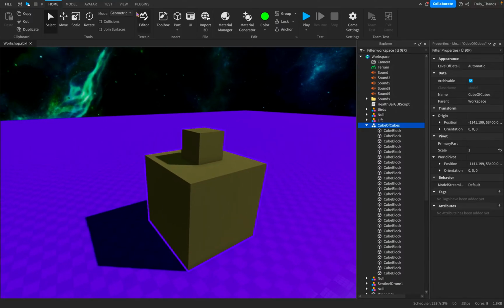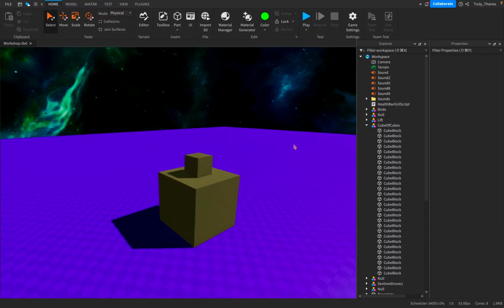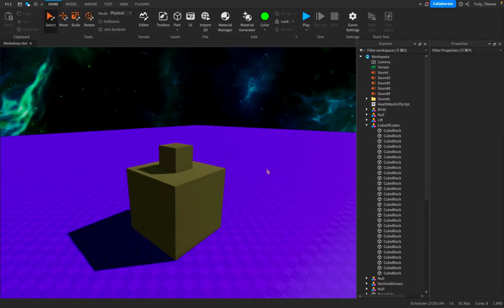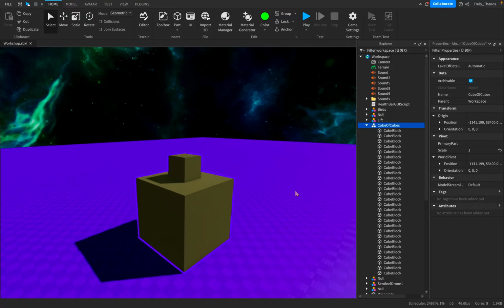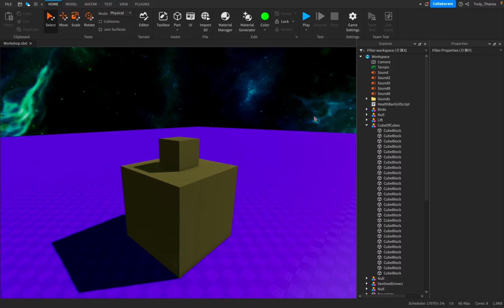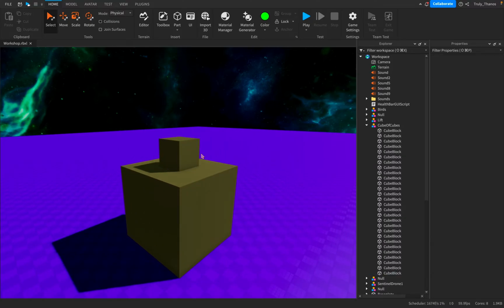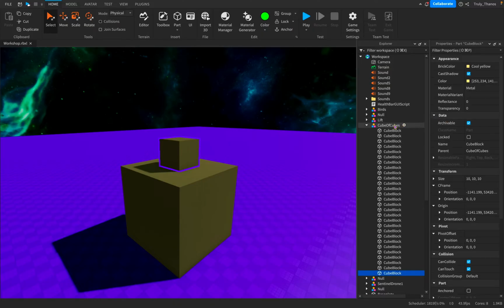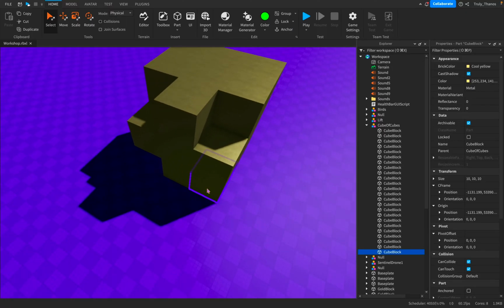🧱 Geometric Vs Physical Building [🛠️Roblox Studio]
Hi guys,
In this tutorial, I explain the fundamental differences between building geometrically and physically. Geometric involves manipulating a whole model, and physical is all about working with the smallest parts within a model.